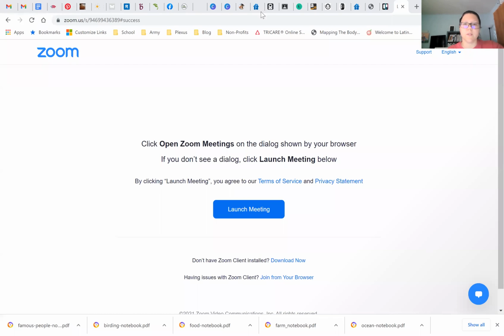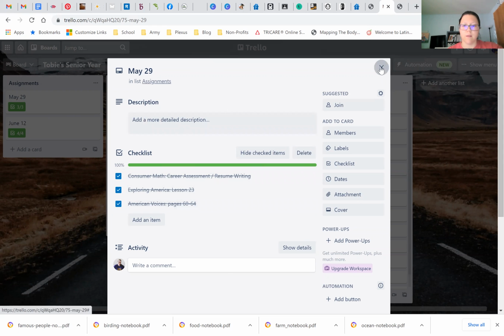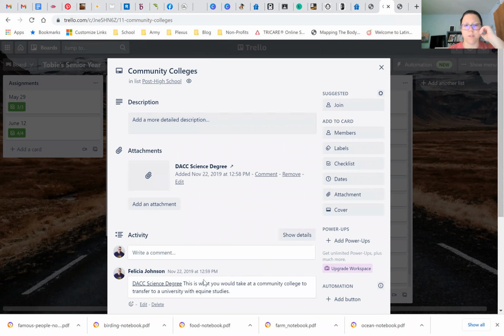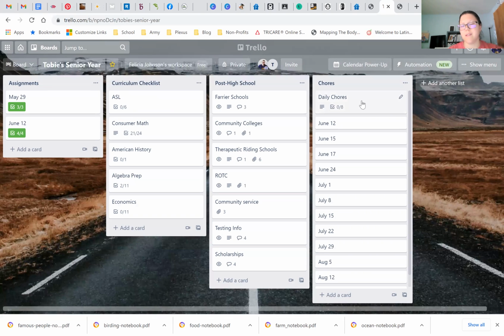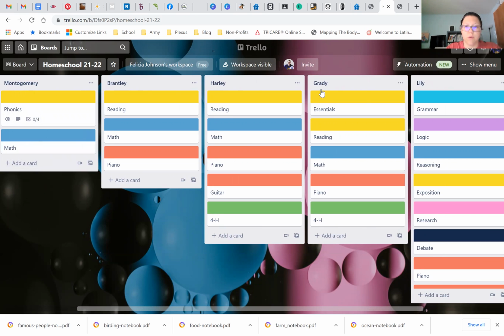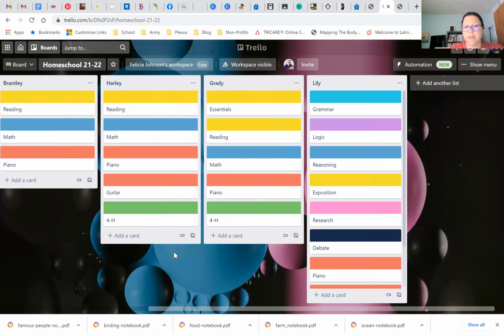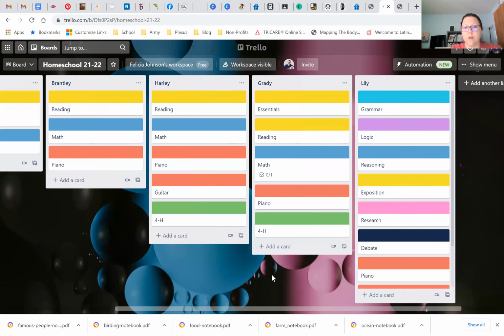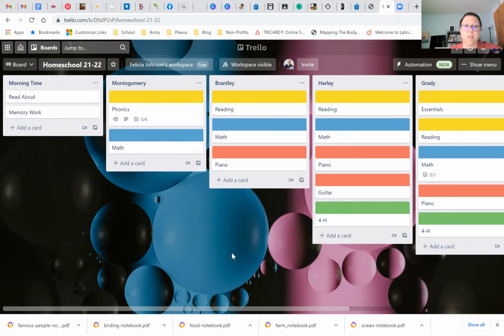Using Trello for Homeschool Planning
Are you needing a free and easy way to keep up with multiple children? I've been using Trello to organize school assignments for my senior and my elementary age kiddos. It's a great tool!